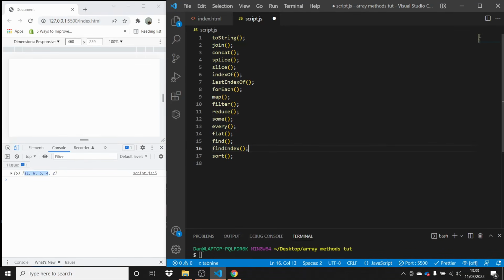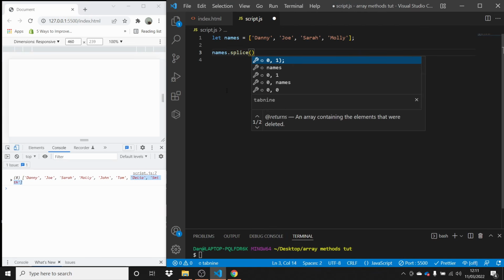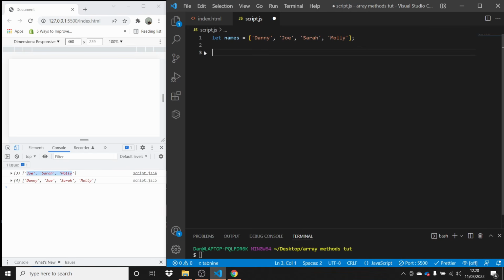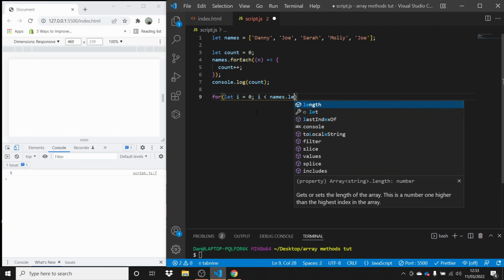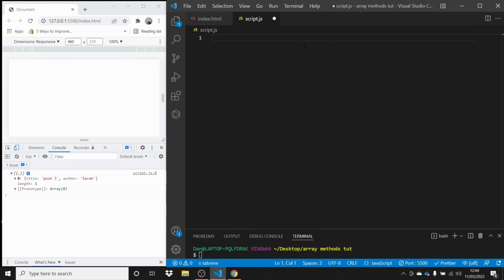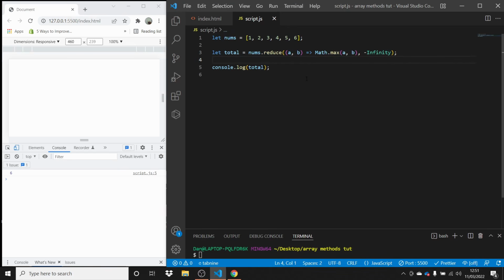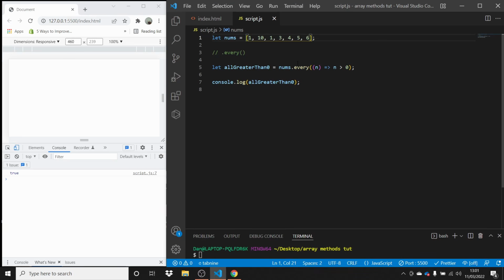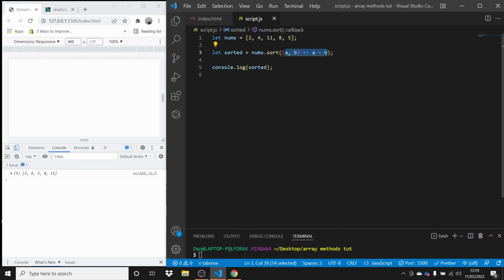Array Methods in JavaScript | 17 Useful Methods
Learn 17 useful array methods in JavaScript:
toString()
join()
concat()
splice()
slice()
indexOf()
lastIndexOf()
forEach()
map()
filter()
reduce()
some()
every()
flat()
find()
findIndex()
sort()